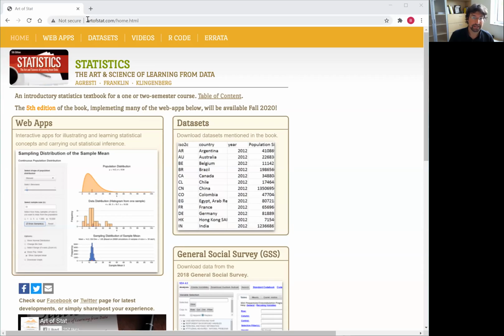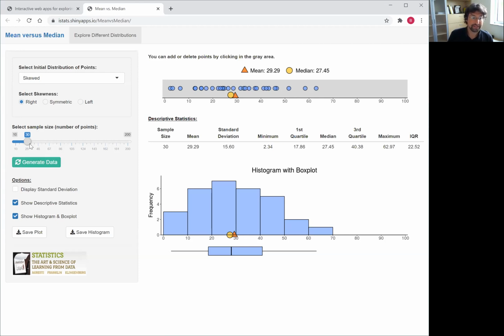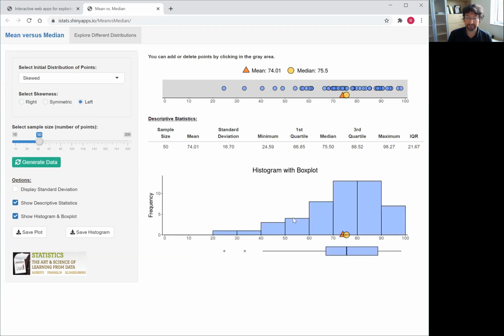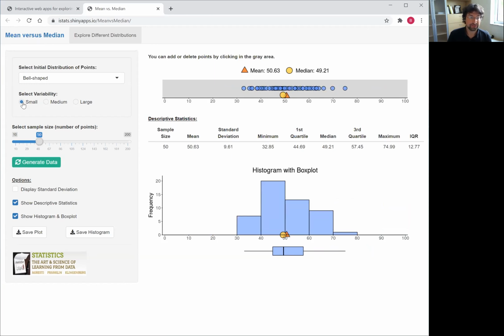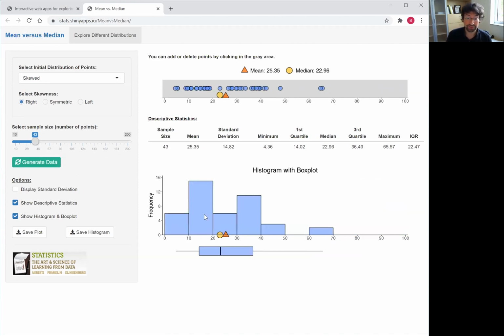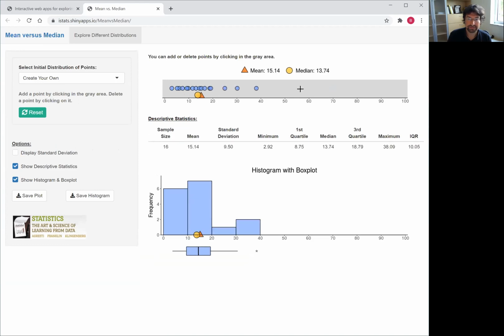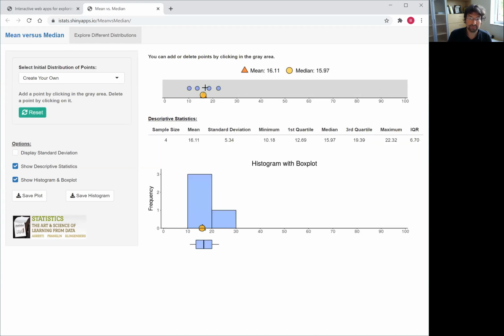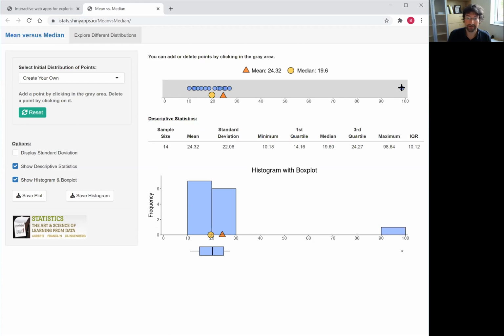Mean vs. Median in skewed distributions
This video shows the position of the mean and the median for right- or left-skewed distributions. For right-skewed distributions, such as income distributions, we often report the median as a measure for the center of the distribution. For such distributions, the mean tends to fall to the right of the median and is influenced by those few but very large incomes. A similar phenomenon can be observed for left-skewed distributions, such as any kind of age distribution (or example: retirement age or life expectancy). Again, the median (as in median retirement age) may be the more appropriate measure as it better captures the center of the distribution. The mean retirement age would be influenced by those few early retirees, and would typically be less than the median retirement age.